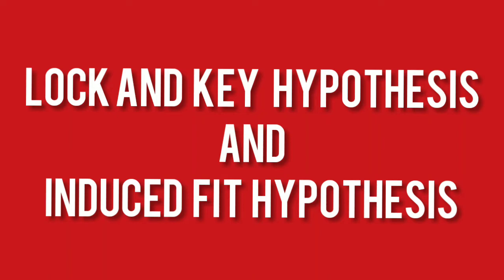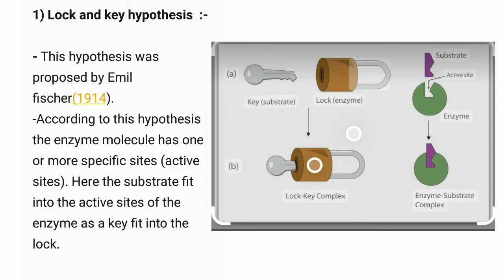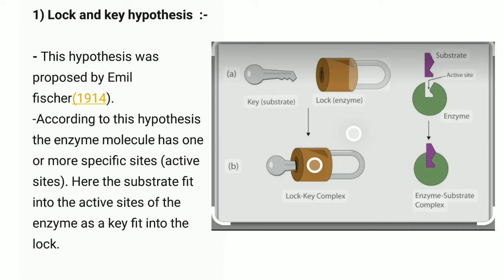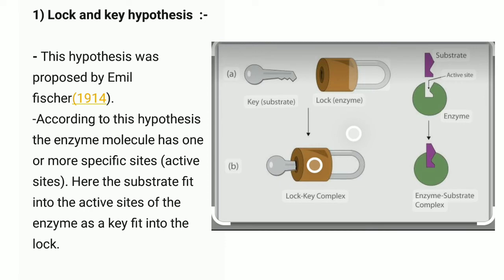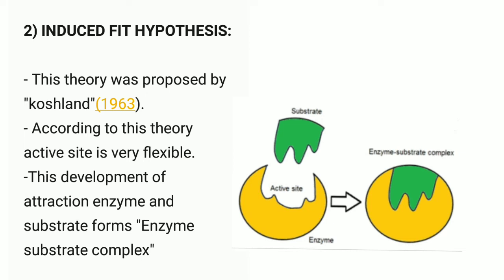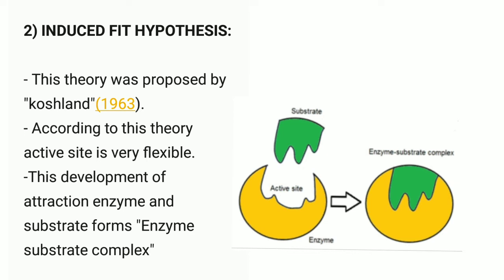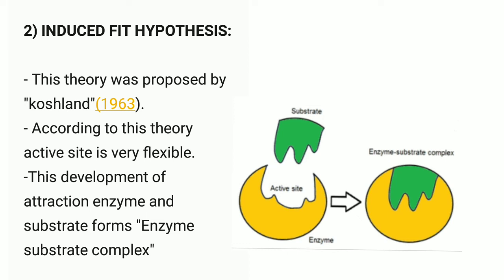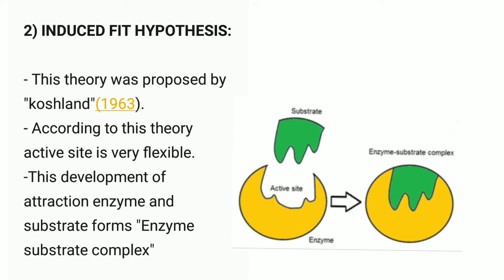lock and key theory of enzyme action|||induced fit hypothesis in hindi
1.lock and key hypothesis
2.induced fit hypothesis...